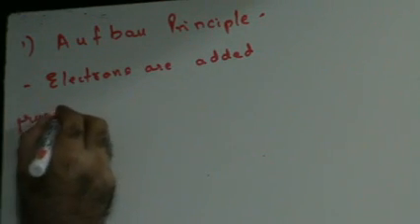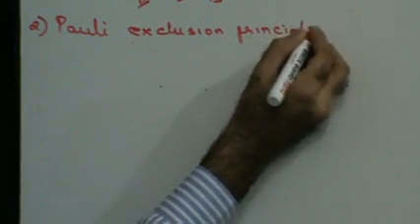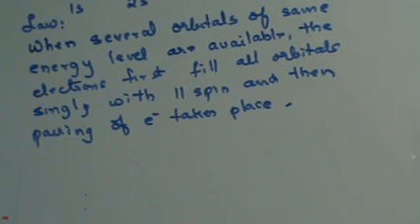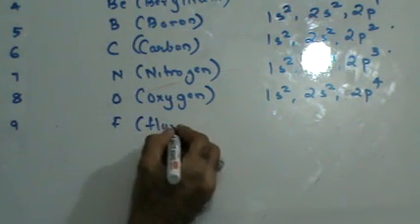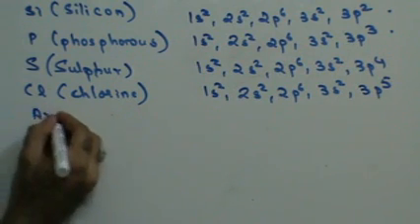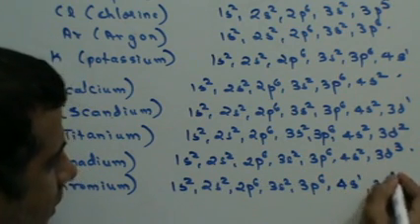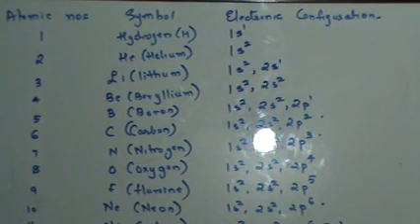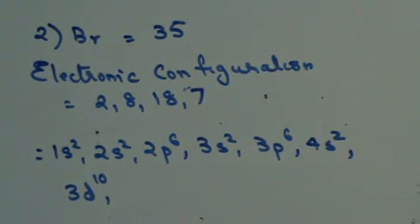11 structure of atoms 2